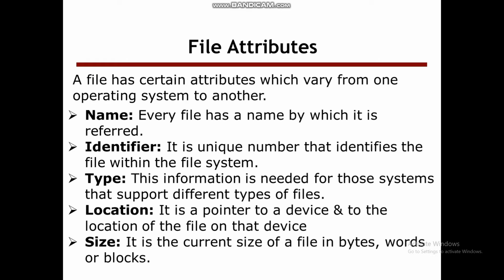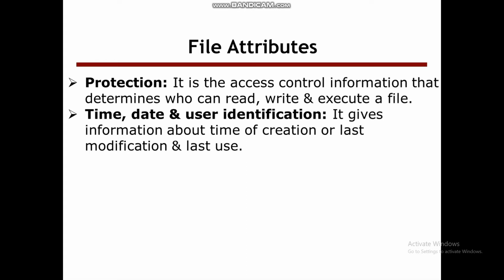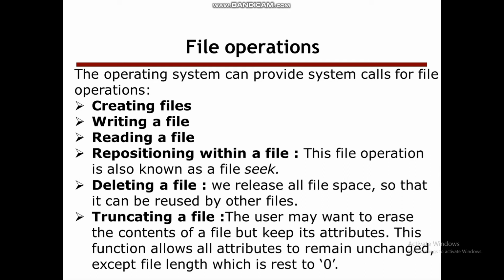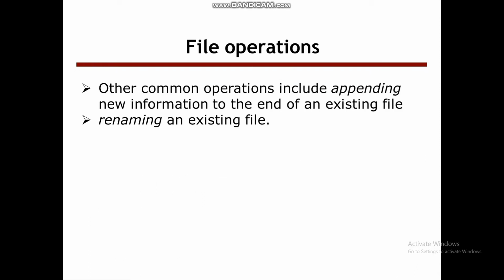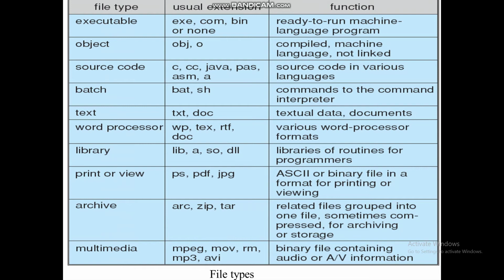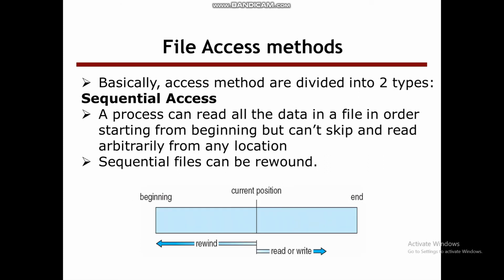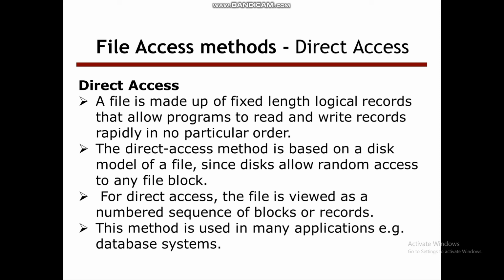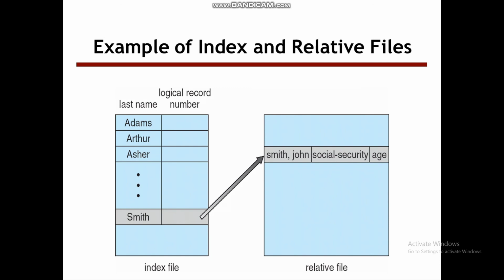STORAGE MANAGEMENT - FILE SYSTEM